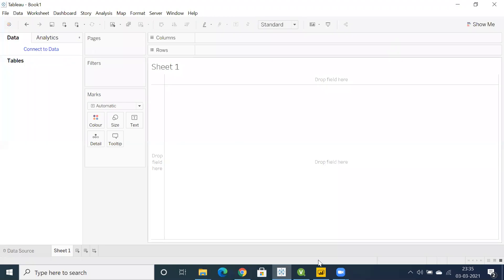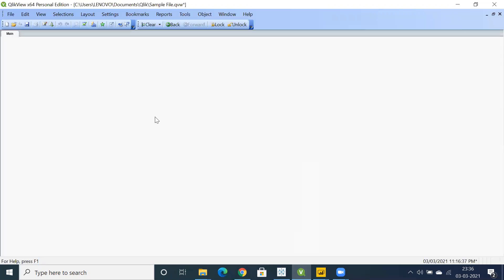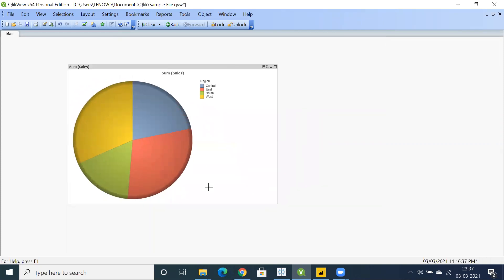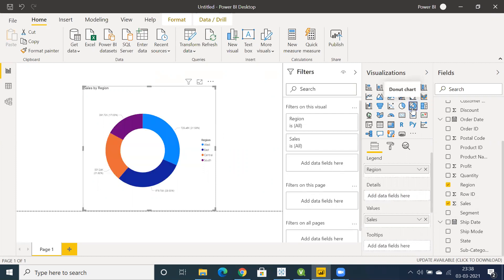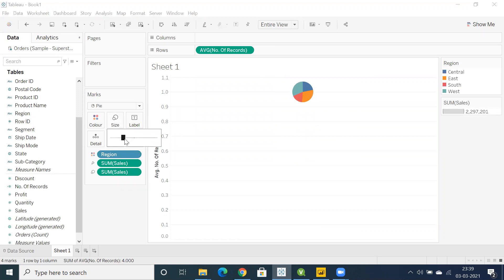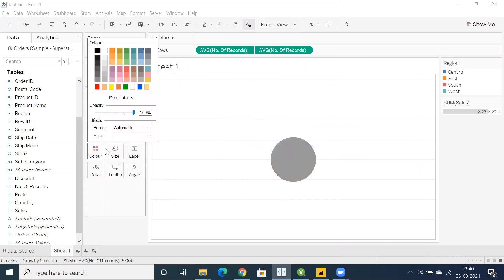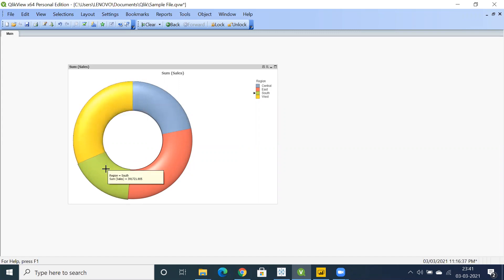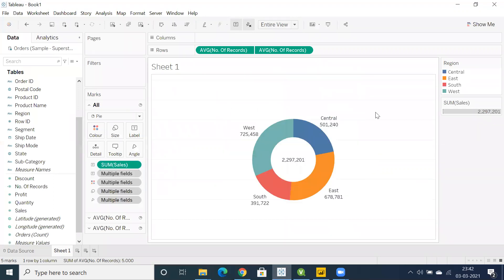Tableau vs QlikView vs PowerBI - DONUT Chart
Create Donut chart in Top 3 Reporting tools, Tableau vs Qlikview vs PowerBI

Mini Tableau Tutorial: Donut Chart
Tableau tutorial on how to create donut chart
How to create a Doughnut chart in Tableau
Tableau Tutorial - Donut Charts
Quick Tableau tutorial on Donut Charts
How to Create Pie and Donut Charts in Tableau
TABLEAU DONUT CHART TUTORIAL